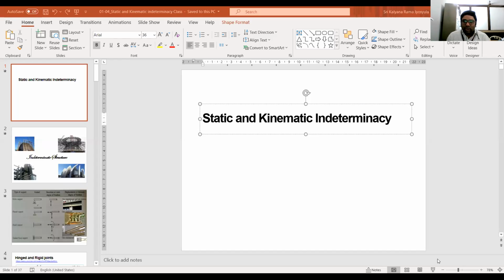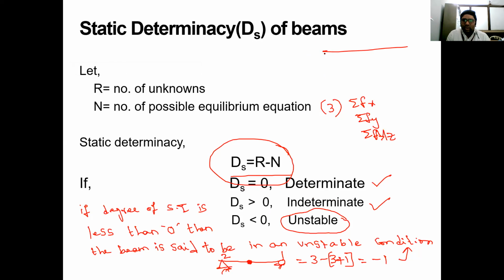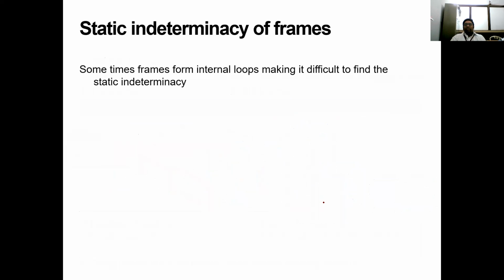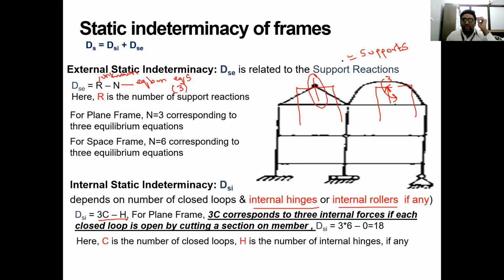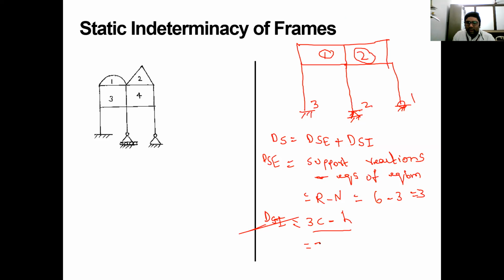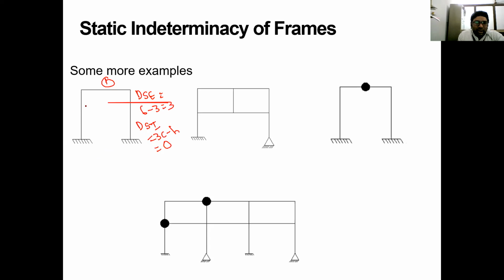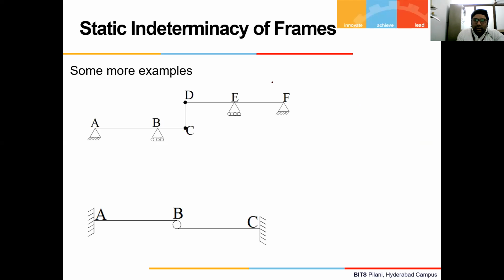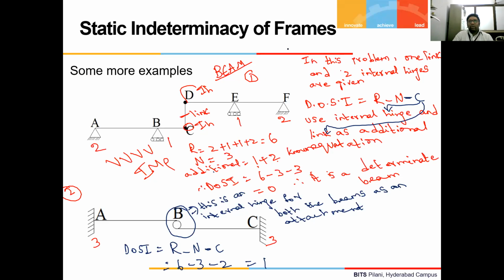Degree of Static Indeterminacy-Numerical Problems